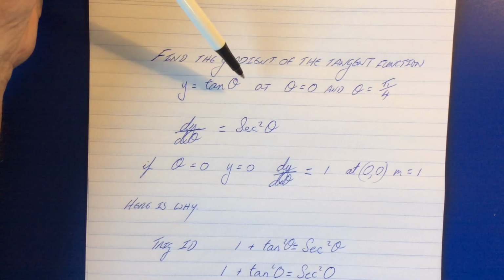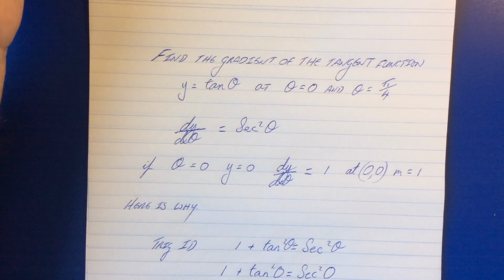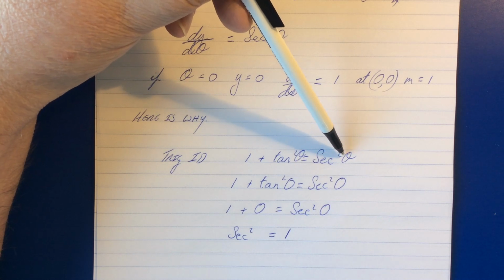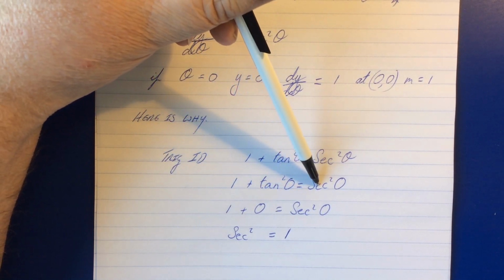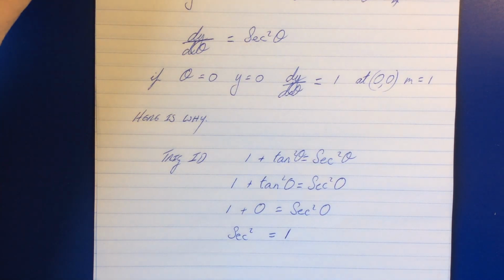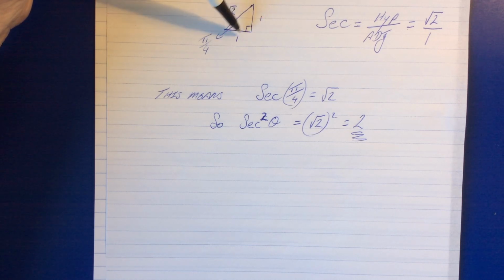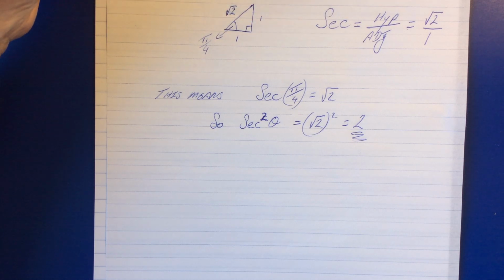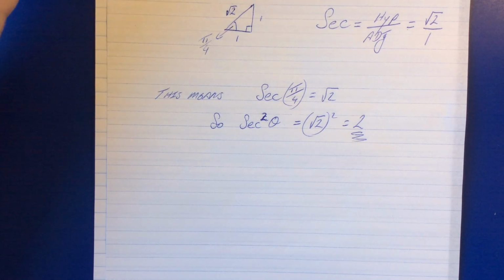Differentiate and find the gradient of this function at 0 and 45 degrees.